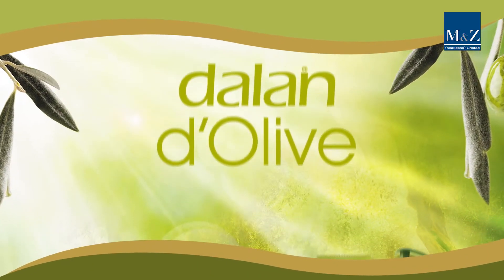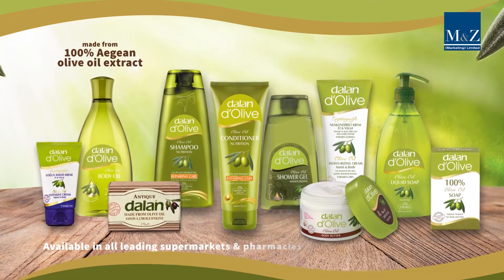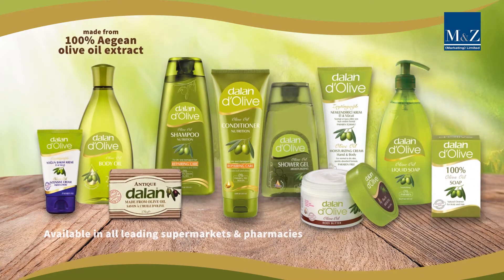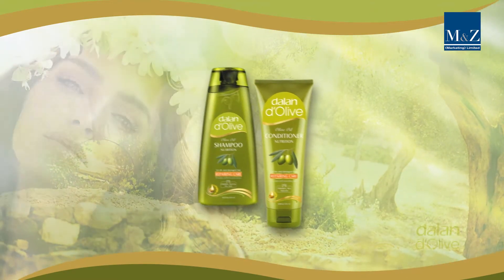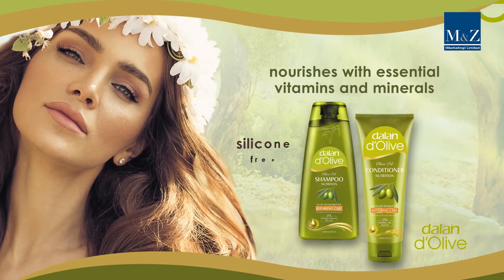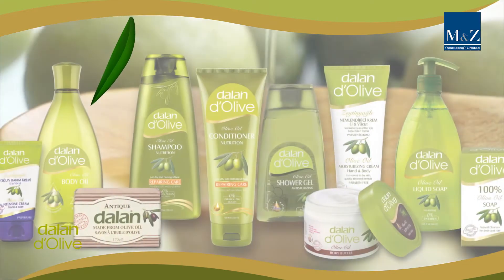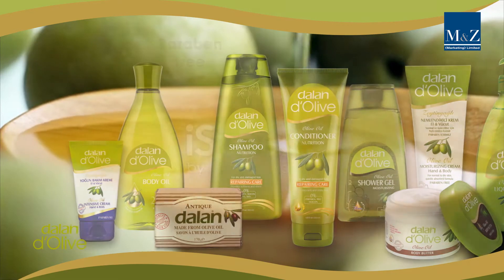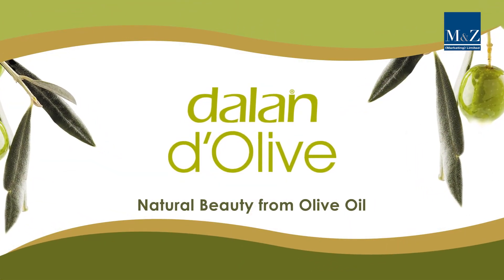Dalan D'Olive- Beauty from Olive Oil